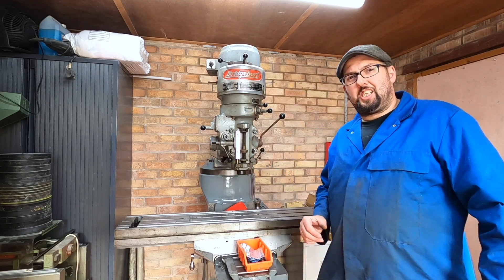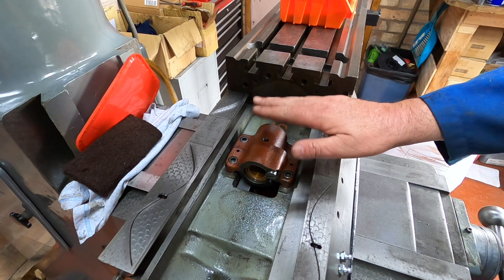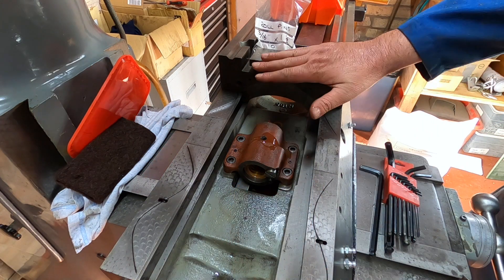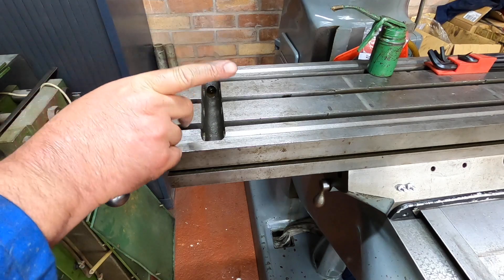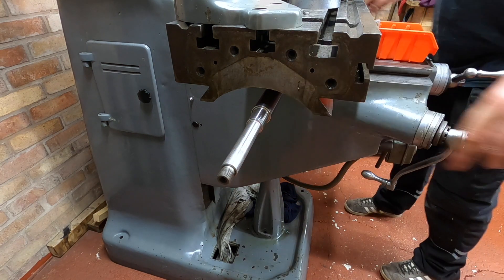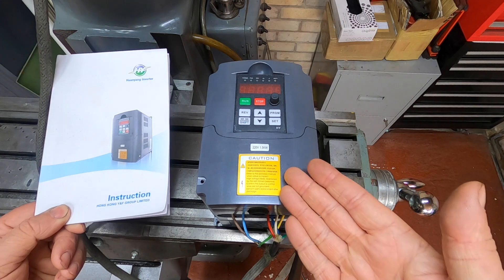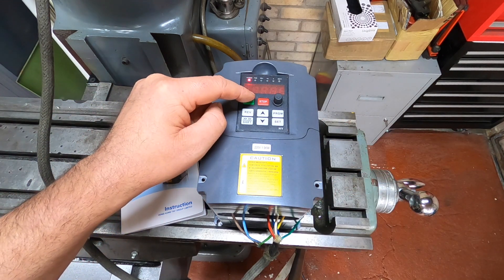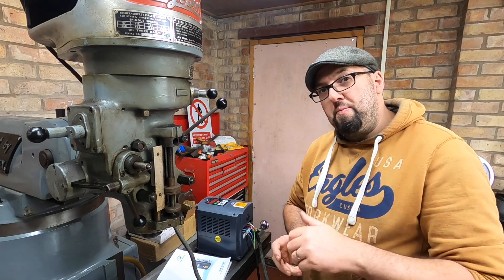Bridgeport Milling Machine pt 5 - X axis to will it run?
In this video of the Bridgeport Turret Milling Machine we focus on putting the X axis back together. Reassembly of the bed and handles on the X axis after I fit the pins in the yolk of the X & Y.  I then move on to how I will power the 3 phase milling machine on 240v using a Variable Frequency Drive (VFD), and we see it operate for the first time in my workshop.

This is my Bridgeport Turret Milling Machine made by Adcock & Shipley dated 1964. Bridgeport Milling Machines are highly regarded as one of the best Turret Milling machines out there in the wild by Engineering, Tool makers workshops and engineers themselves.